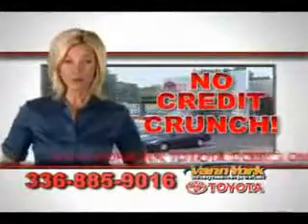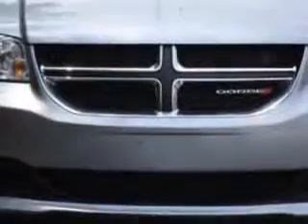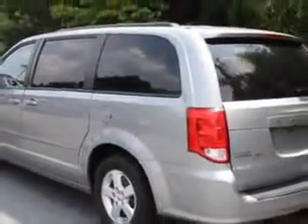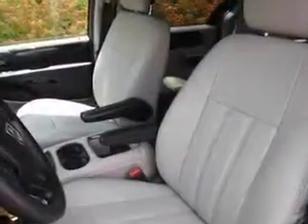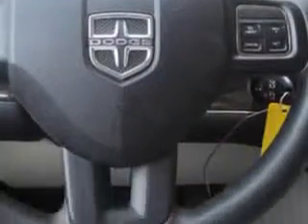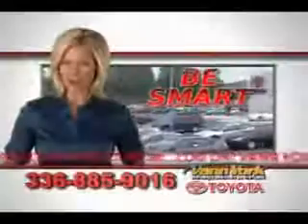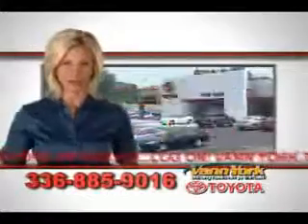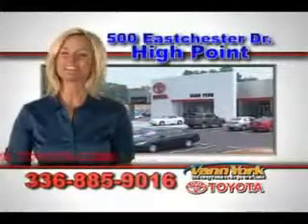Used 2013 Dodge Grand Caravan SXT Greensboro, Winston Salem High Point, Kernersville NC Vann York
Used 2013 Dodge Grand Caravan SXT Greensboro, Winston Salem High Point, Kernersville NC Vann York, Vann York Toyota knows you want more in a car. You have a purpose for your vehicle. You will love this Billet Silver Metallic Clear Coat Dodge Grand Caravan Mini Van, equipped with a 6 Cylinder engine and an automatic transmission. Enjoy this utility van with features like Remote Power Door Locks, Leather Upholstery, Dual Sliding Side Doors, Heated Outside Mirrors, Touring Suspension, Rear Air Conditioning, Alloy Wheels, Auxiliary Transmission Oil Cooler, Tire Pressure Monitoring System, on steering wheel audio and cruise controls, and much more. Get where you need to go, enjoy the drive, and have peace of mind in this Dodge Grand Caravan. See us at Vann York Toyota today!
MILES: 35,593
VIN:2C4RDGCG0DR545737

500 Eastchester Dr.
High Point, North Carolina 27262